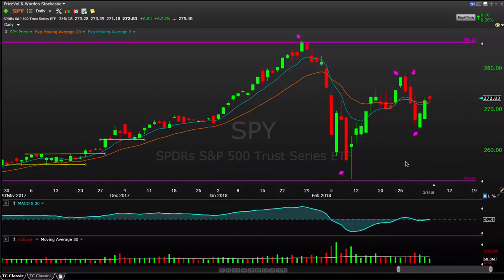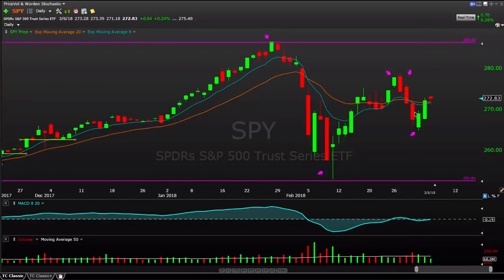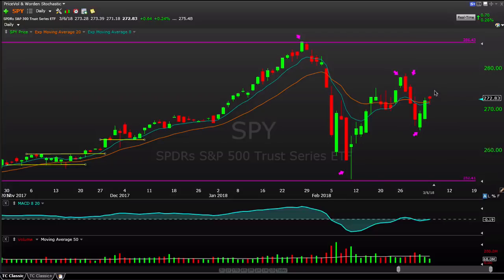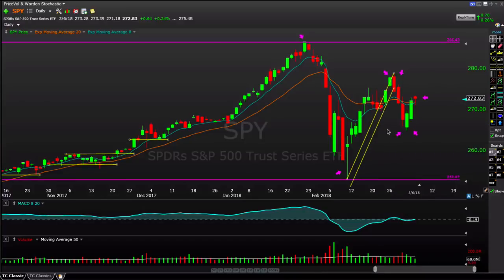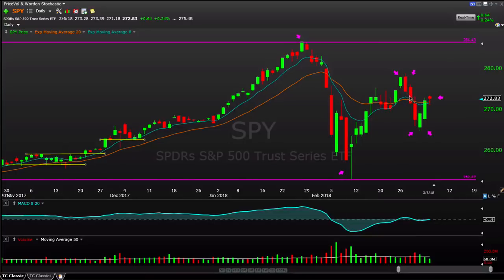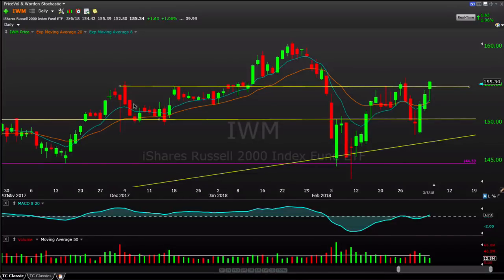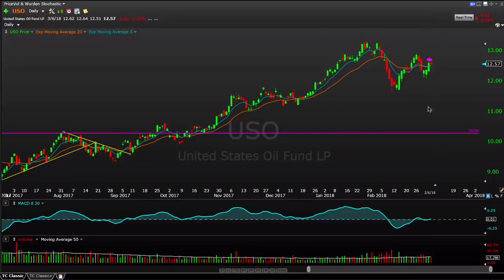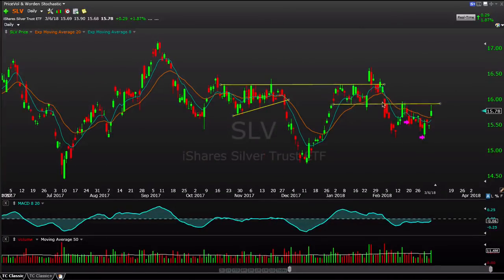Stock Market Recap 3-6-18 SPY IWM QQQ TLT USO UNG GLD SLV